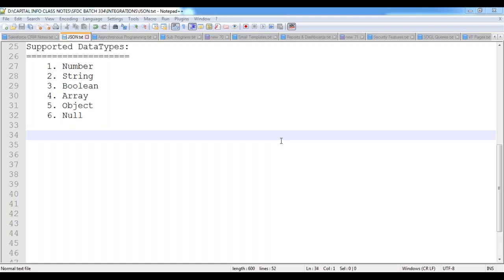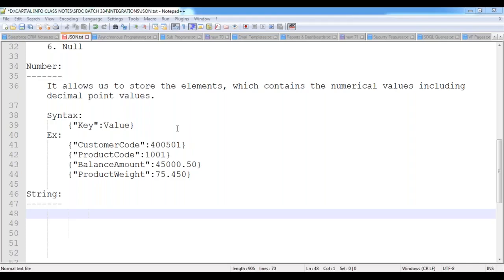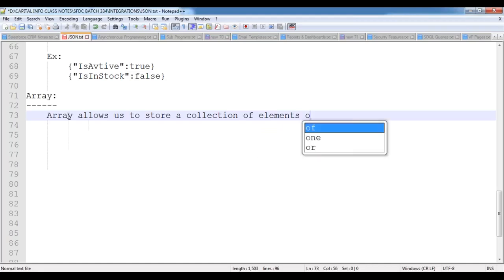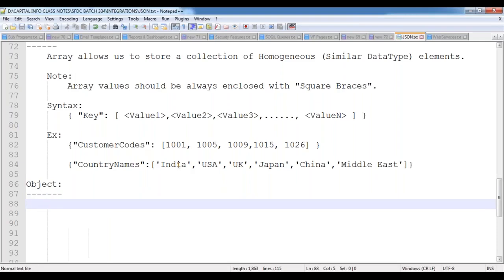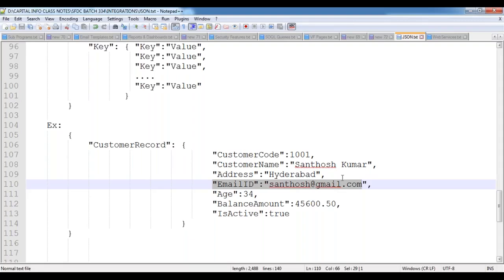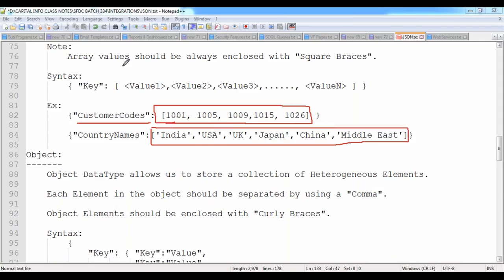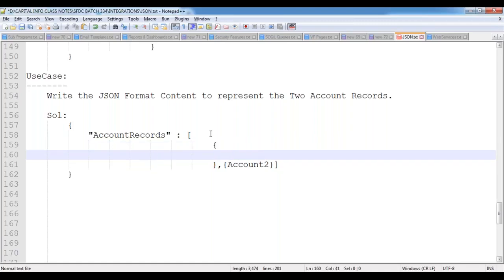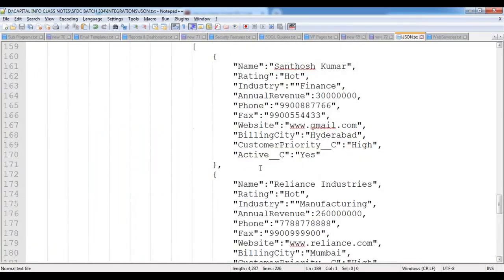Session 10 JSON Session 2